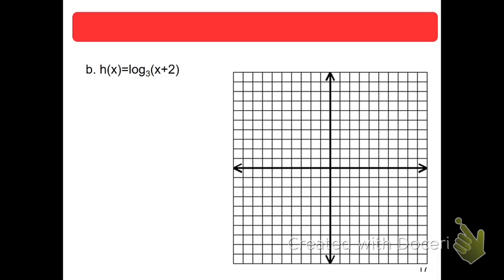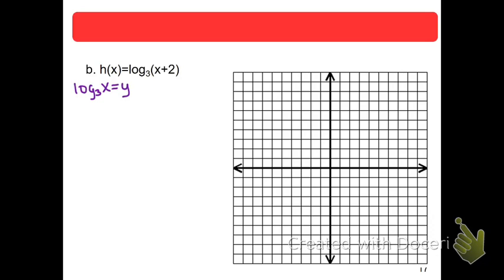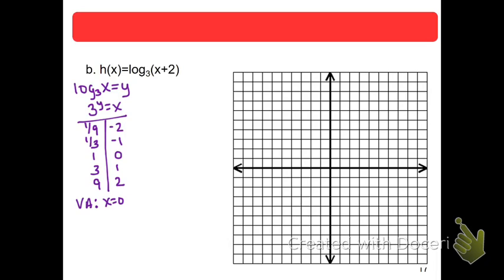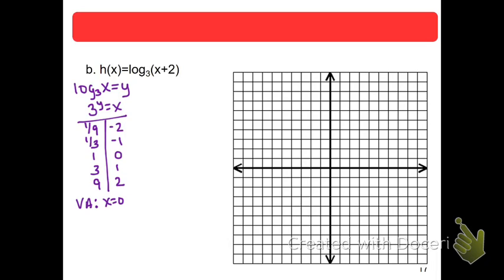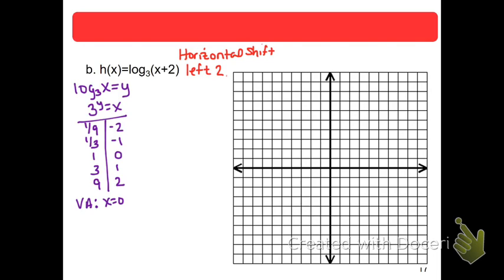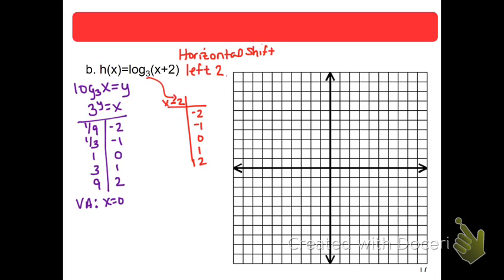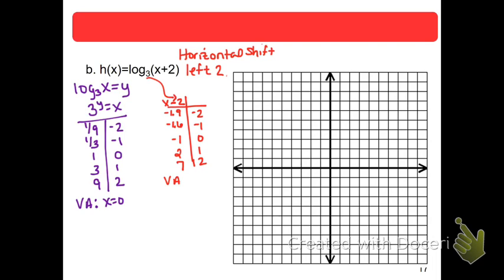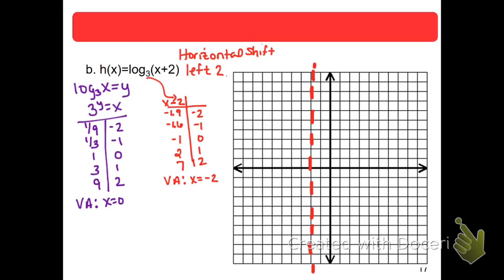Lesson 3.2 Example 7B